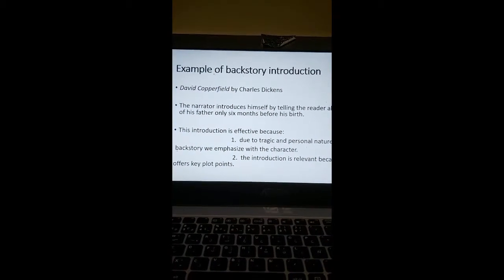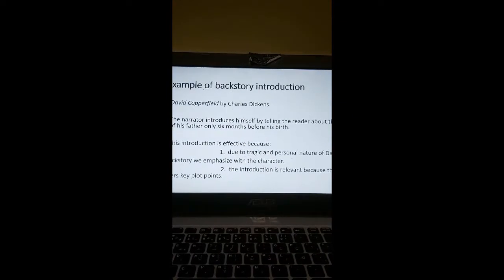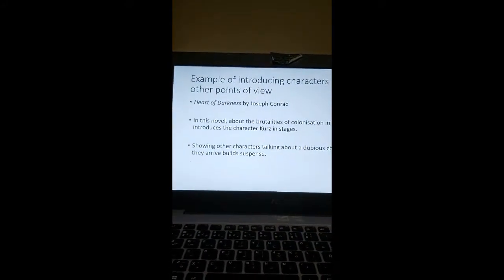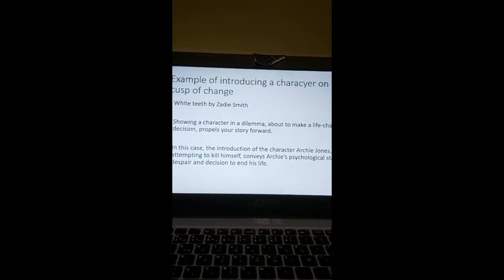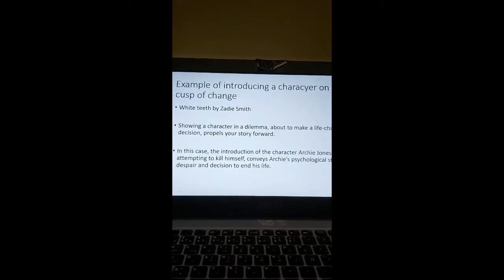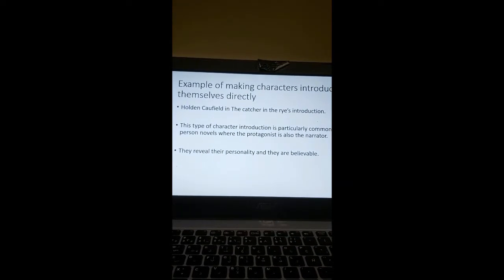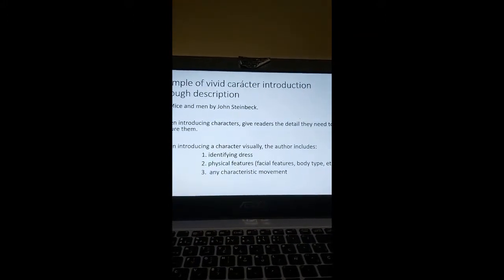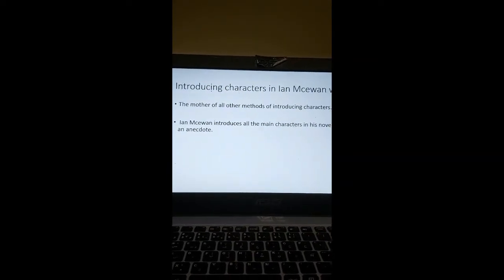presentation reading club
Presentation reading club about the novel Enduring lova by Ian Mcewan.